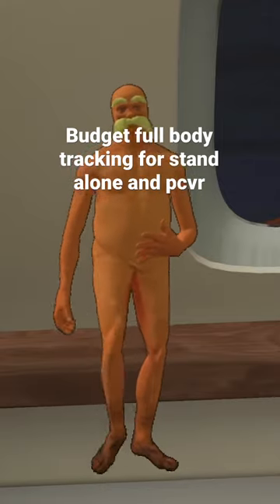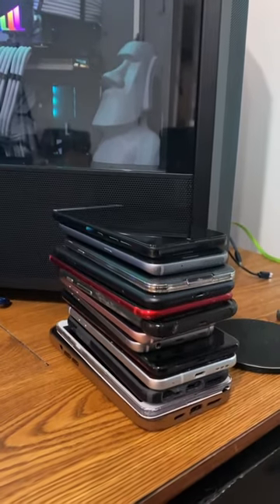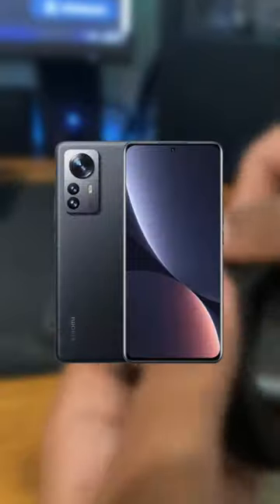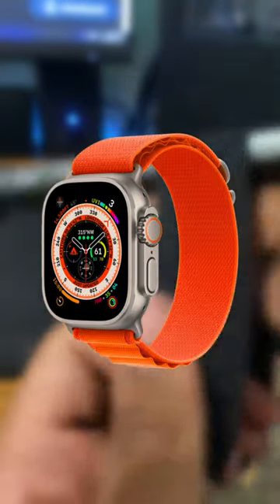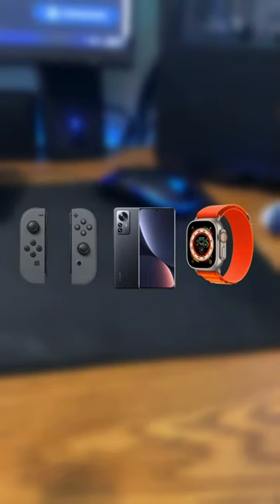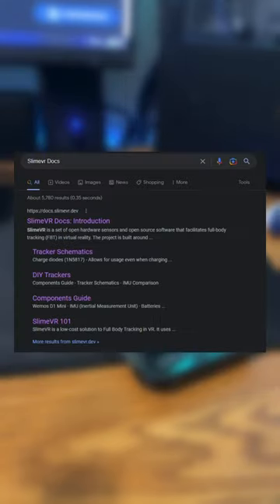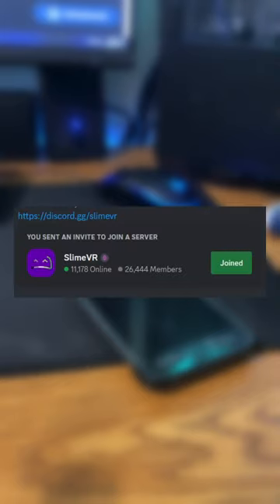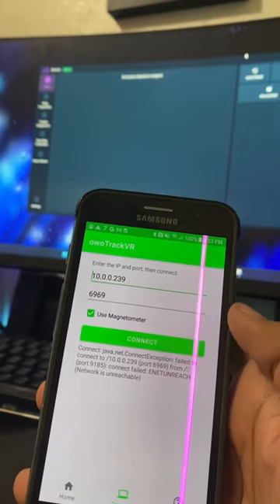budget full body tracking using phones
Full body tracking using phones